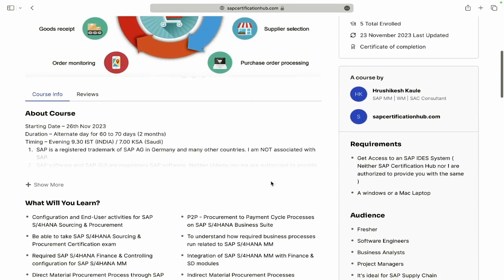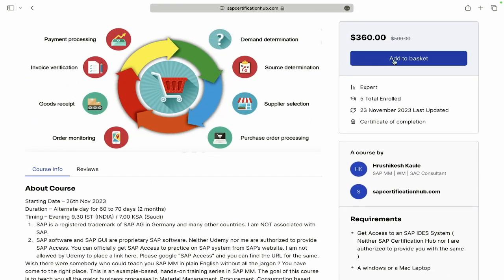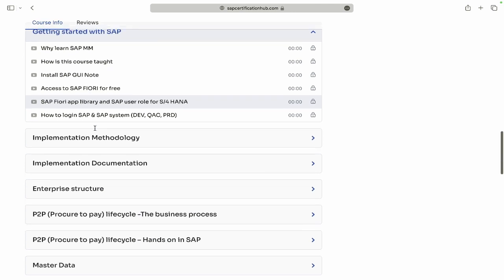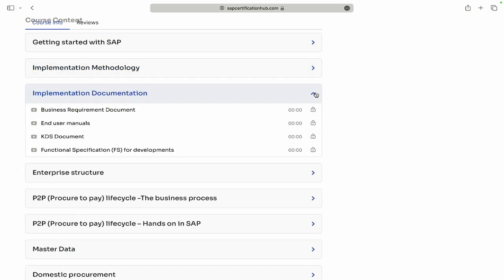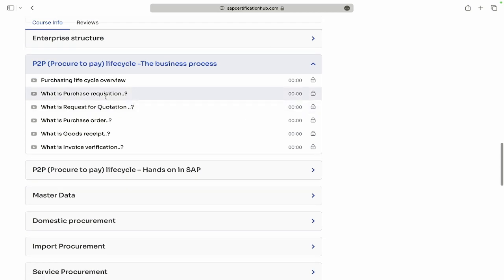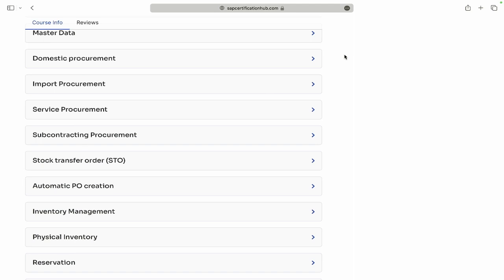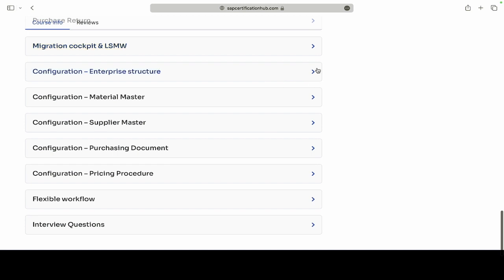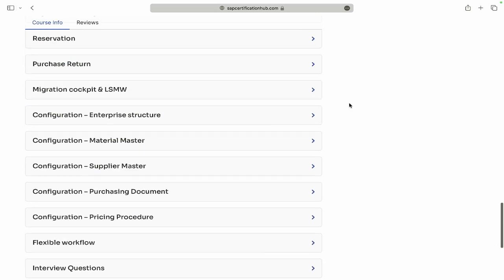SAP MM Training Syllabus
SAP Training -